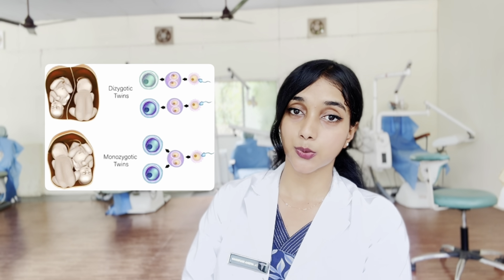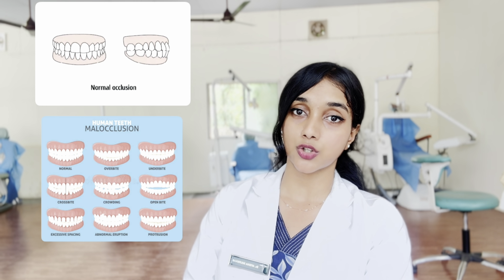Twin Studies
Video by Dr Ayisha Sulfikhar